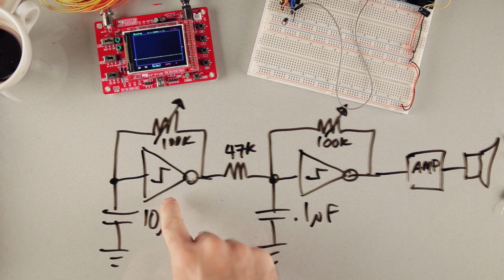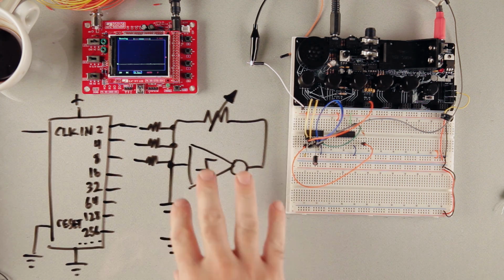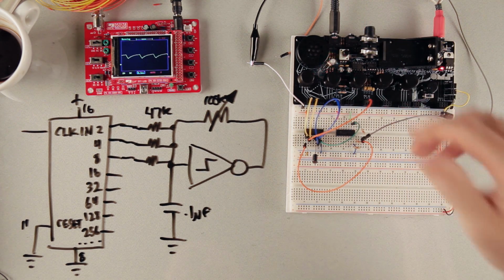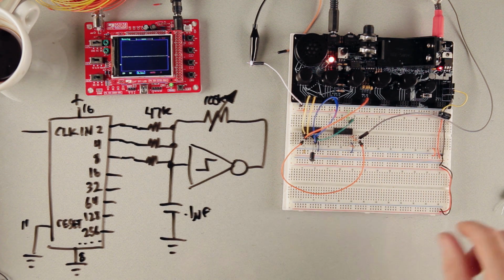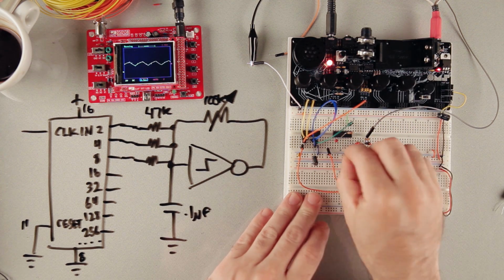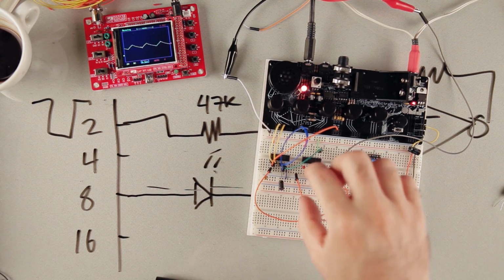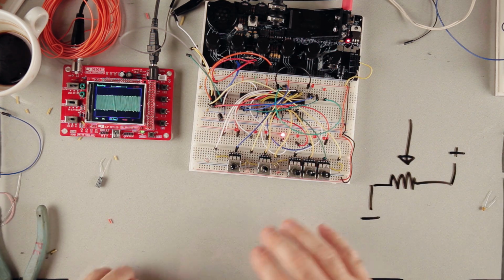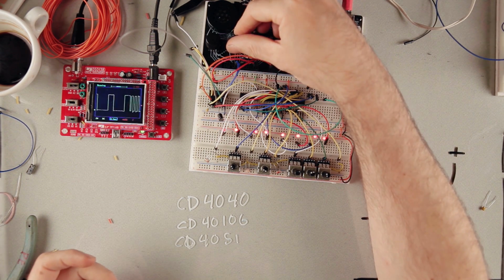Casper Electronics DIY synth building. Part 2: Sequencers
The OMSynth is now available for purchase!

Learn how to make a variety of musical pattern sequencers using a few common electrical components and a breadboard.

This video is part 2 in a 3 part series.

MATERIALS:
-CD40106 hex schmitt trigger IC
-CD4040 binary counter IC
-CD4051 8 channel multiplexer IC
-1k, 10k, 47k, 100k resistors
-100k potentiometers
-0.1uF, 1uF, 10uF capacitors
-LEDs
-lots of jumper wires

=TIMELINE=

00:20 Intro

MATERIALS
1:45 OMSynth mini lab intro
2:15 Electrical components and tools

OSCILLATORS
3:48 oscillators
5:22 BASIC pitch modulation.

SIMPLE SEQUENCER
6:15 Simple sequencer using a clock divider (!!)
11:06 Making our simple sequence more complex with diodes and switches.
13:19 Adding diodes. theory w/ schematic
14:36 Demo

 8 STEP SEQUENCER
17:05 Intro
17:46 Theory
22:50 Sequencer demo
24:24 Building
24:45 Basic operation
27:45 Playing with bits !

29:25 Syncing your oscillator to make a harmonic sequencer

30:55 demo
31:35 playing with resistance
32:37 demo

8 STEP VOLTAGE SEQUENCER
33:43 How its done
34:29 Adding diodes to make complex sequences
36:00 Wrapping up

MUSIC DEMO
37:13 Party Jams
37:36 Shout outs
37:59 Sleepy cat

38:03 after party

LINKS:
Schmitt trigger info:

This video was produced during an artists residency at Ljudmila Lab in June 2015 with financial support from the Slovenian Ministry of Culture and the Municipality of Ljubljana's Department for Culture. The residency was part of Changing Weathers project, which is co-funded by the Creative Europe programme of the European Union.

Produced by: Ljudmila, Art and Science Laboratory and Projekt Atol Institute